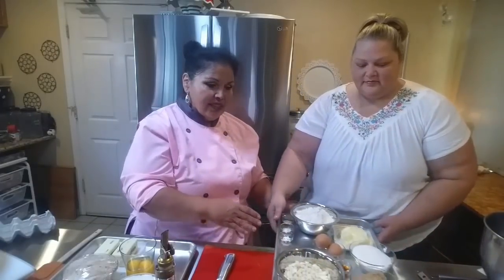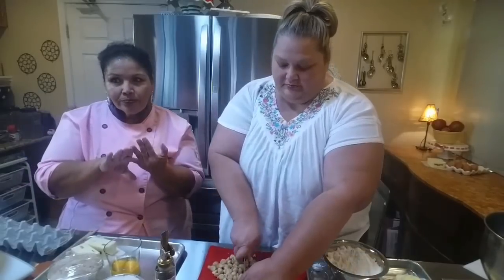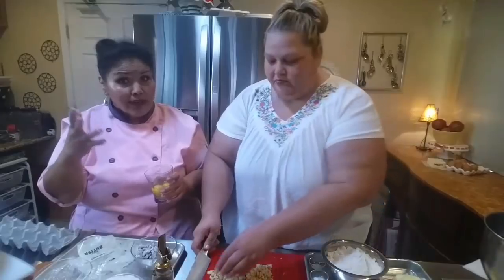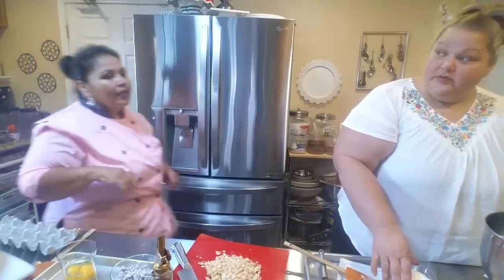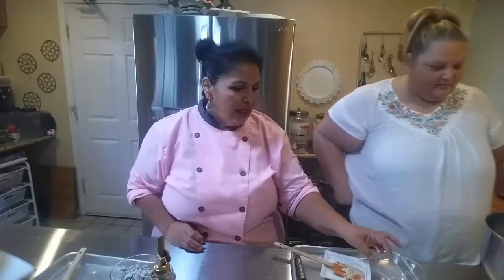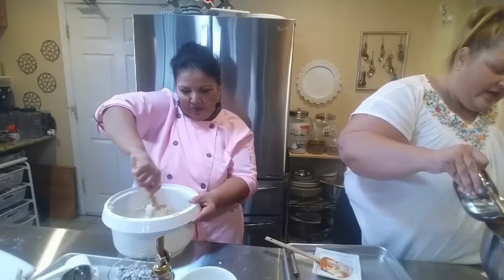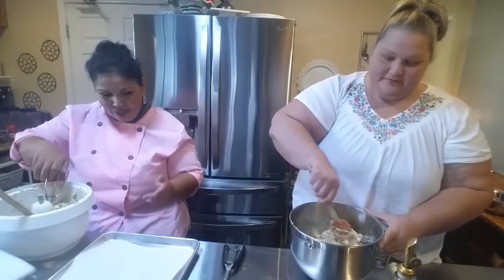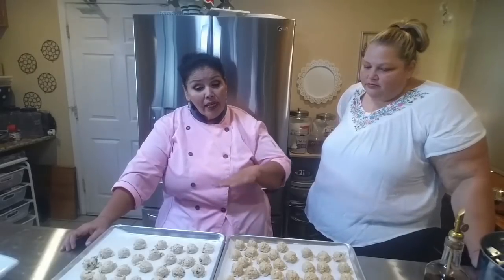Cookie Bonanza with Beauty and the Stamper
A feast of cookies, learn how to make your own recipe